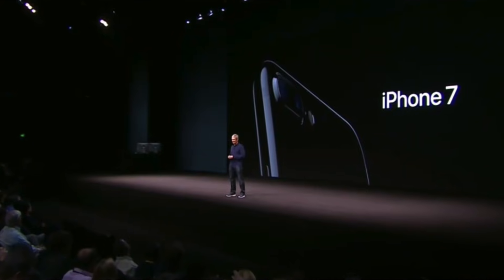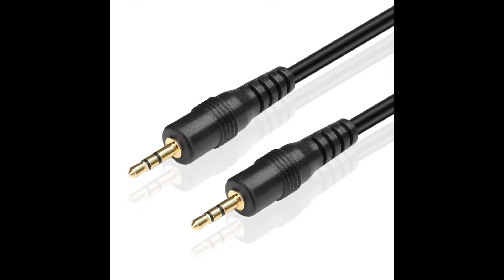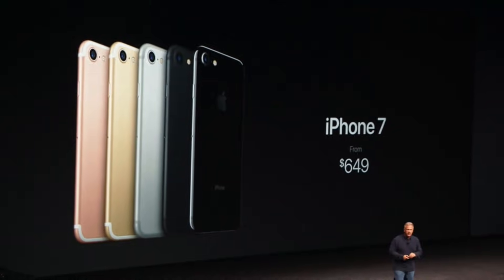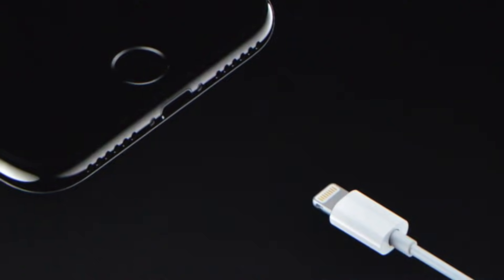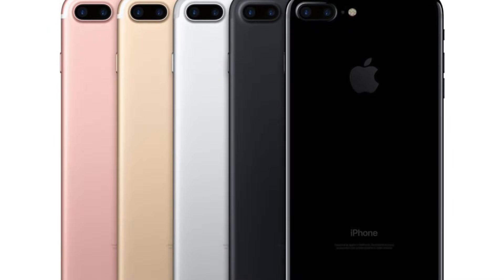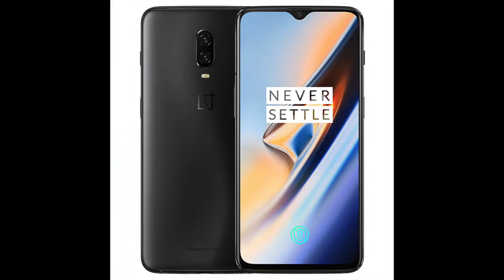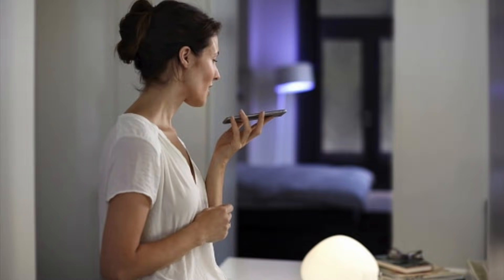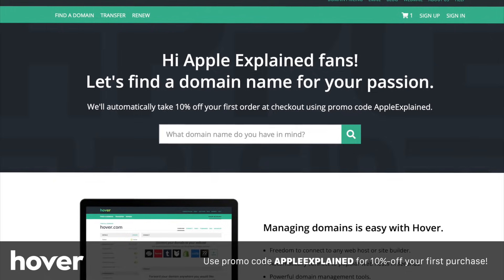How Apple Killed The Headphone Jack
Back in 2016 Apple famously removed the headphone jack from the iPhone 7, and while customers and companies alike mocked Apple for releasing a flagship smartphone without a headphone jack, it eventually became clear within the next couple years that the iPhone 7 had set a trend that virtually every other smartphone manufacturer would follow. Now I want to start off by sharing some background knowledge of the 3.5mm headphone jack. Which is one of the most unique I/O ports to ever exist, and there are a few reasons for this.

First, it was invented over fifty years ago in the 1960’s, which means it came out before the VCR player, a product many of you may not even recognize since it’s been obsolete for so long. But the headphone jack was able to stand the test of time and remain relevant even to this day. Which brings me to the second thing that makes the port so special, it can actually be upgraded with modern features by simply adding another ring to its sleeve. That’s why older headphone jacks only have one or two rings, while today we’re used to seeing three. And those extra rings added capabilities like stereo audio and audio input, without the need to redesign an entirely new connector, not to mention modern headphones are backward compatible with older products. But there’s one more important quality of the headphone jack, it served as a ubiquitous industry standard for audio in and out.